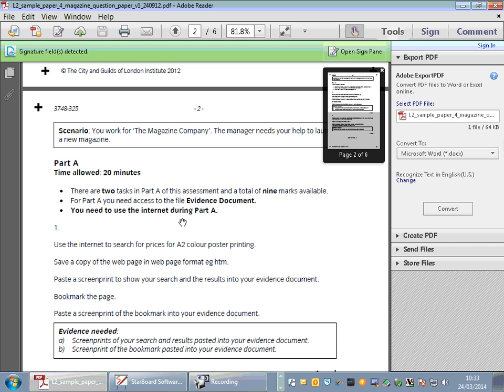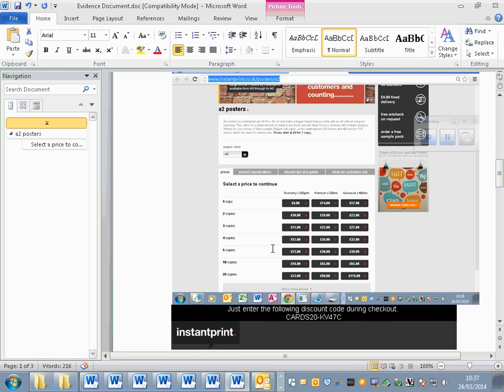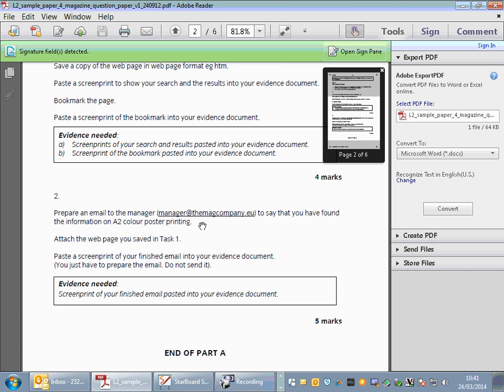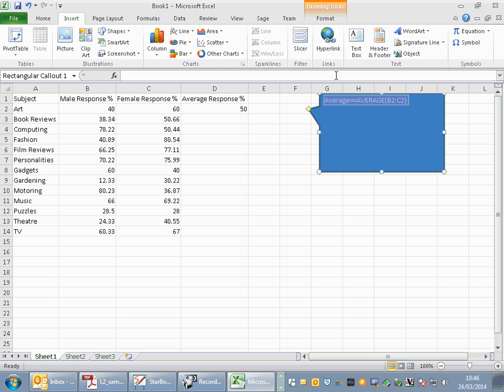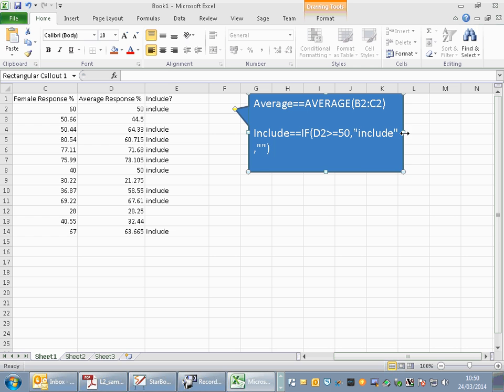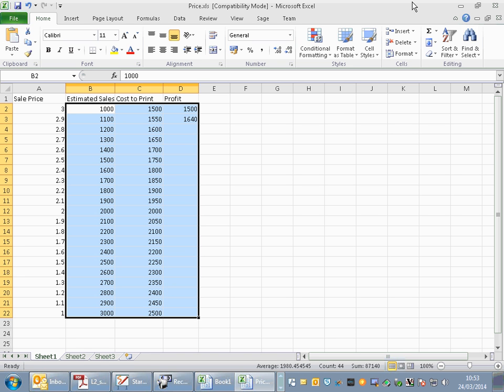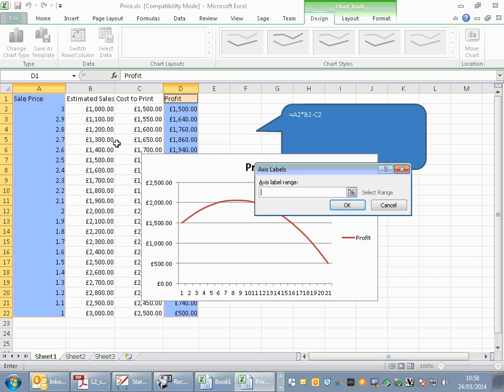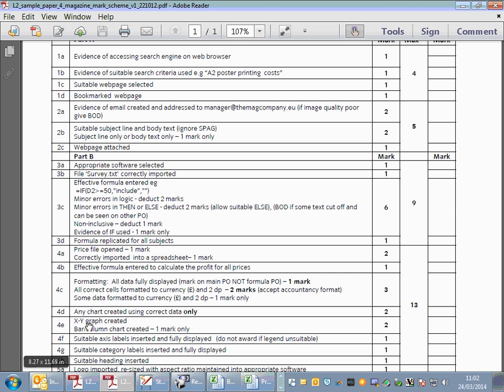Functional skills ICT L2 Mock Magazine mock saving web pages and , 3 and 4